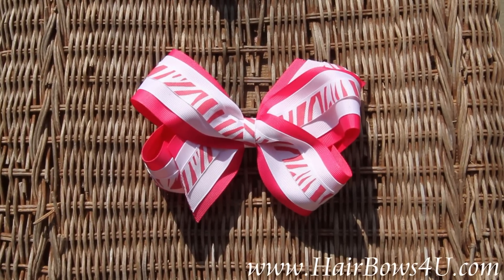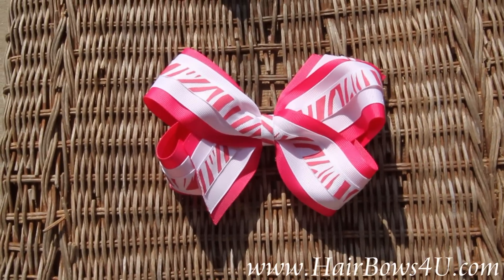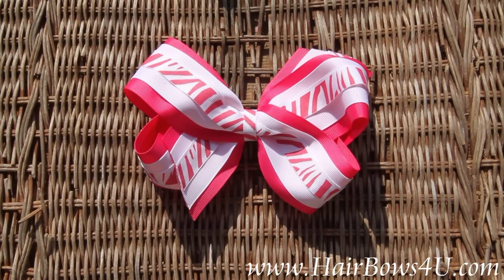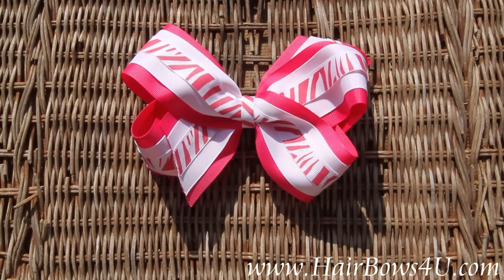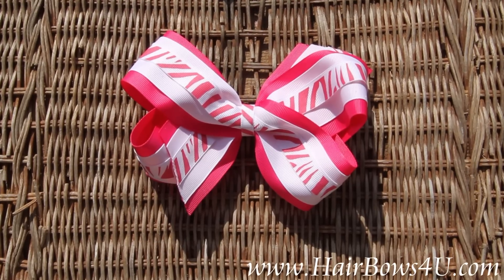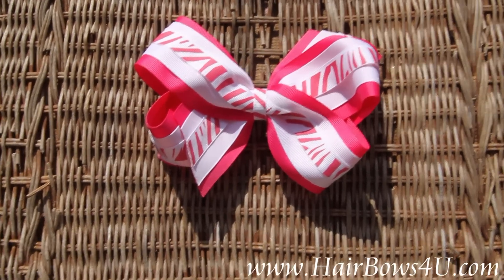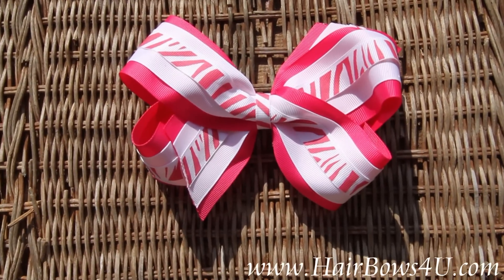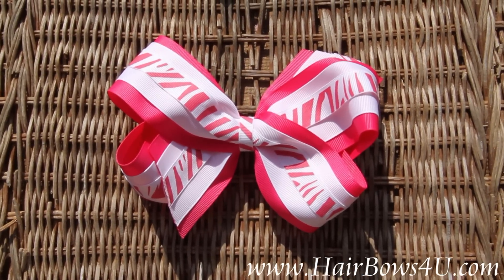Shocking Pink Zebra Print Triple Layer Hair Bow - video demo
Triple Layers of Pink and White Zebra Print, now that's a bow! This has a shocking pink bottom layer then a white grosgrain topped off with a pink and white zebra print. All wrapped together by the pink zebra print and attached to a French clip. Every girl will have to have this fun pink zebra bow! You are getting 120 inches of ribbon on this big bow, WOW!